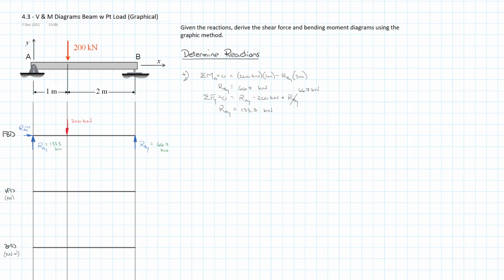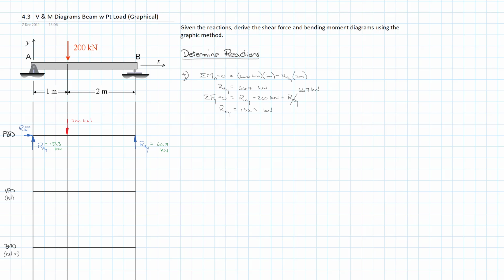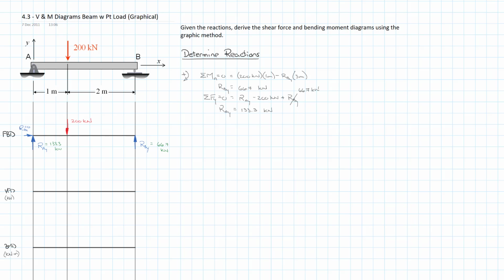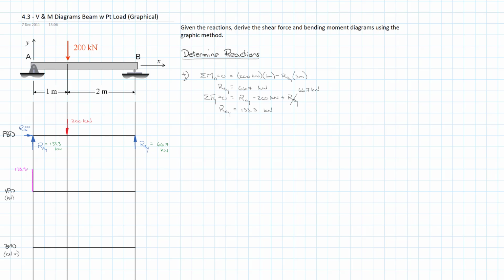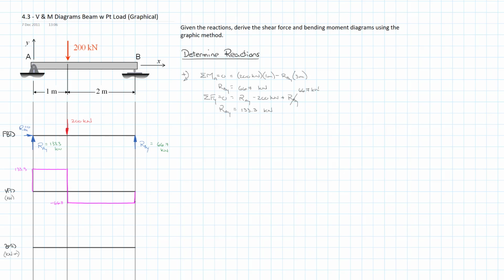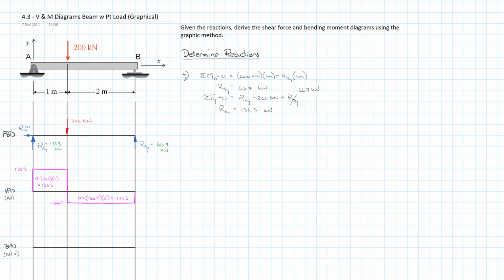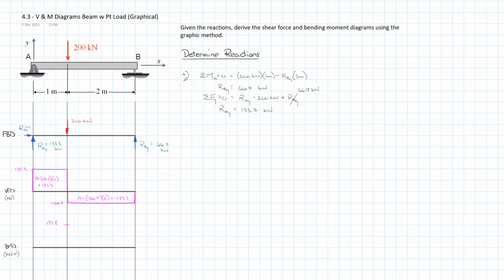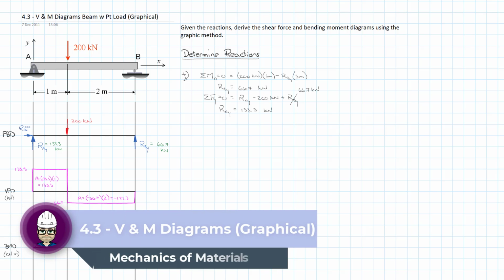4.3 - V & M Diagrams Beam w Pt Load (Graphical)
This video tutorial will look at a simply supported beam with a point load and use the graphical method to generate the shear force and bending moment diagrams.